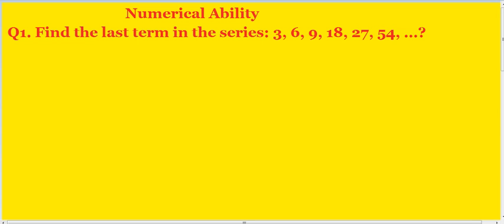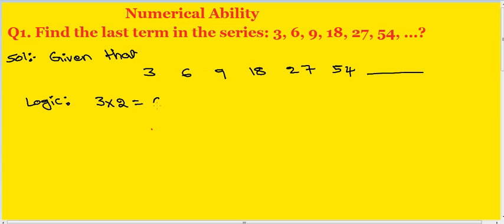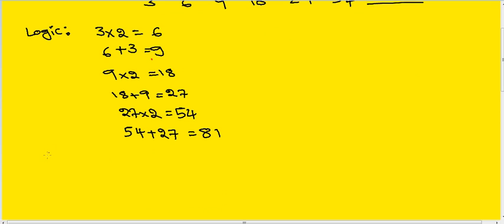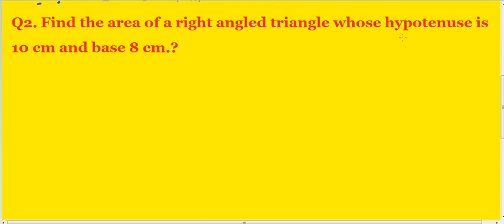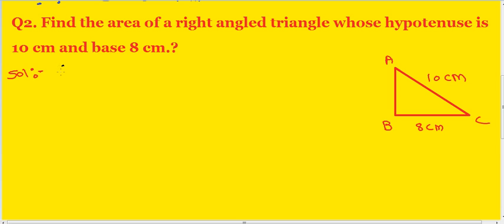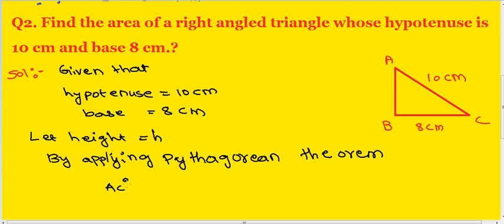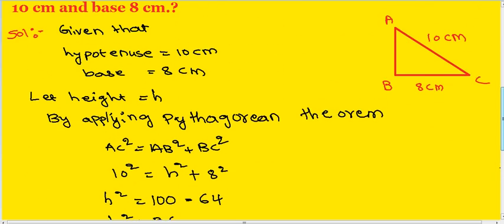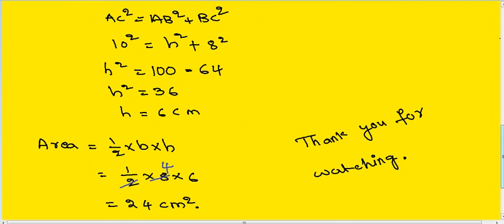RRB Study Materiel | Area of A Triangle | Problems On Number Series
Problems On Number Series , RRB Study Materiel , Arithmetic Aptitude , Numerical Ability , Arithmetic Ability , Area of A Triangle
1. Find the last term in the series: 3, 6, 9, 18, 27, 54, ...?
2. Find the area of a right angled triangle whose hypotenuse is 10 cm and base 8 cm.?